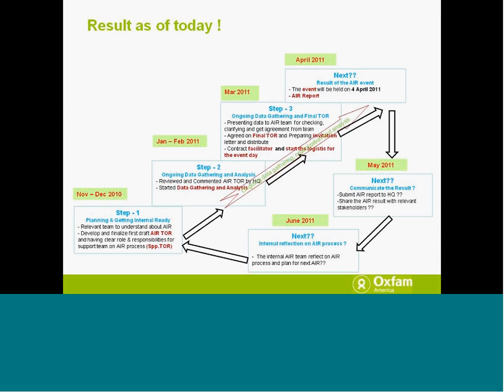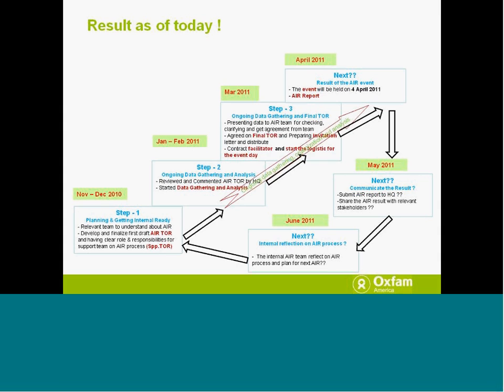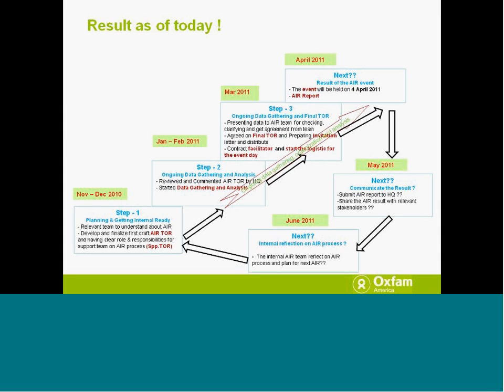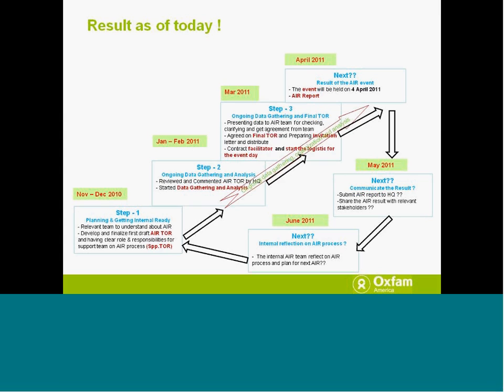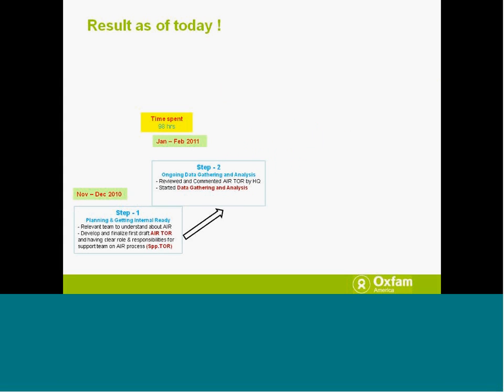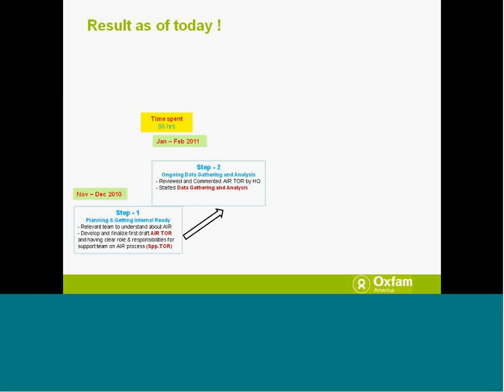AIR Share 4 Documenting the AIR Process Sothea's Presentation on Process Documentation